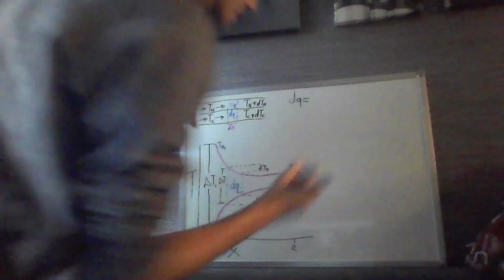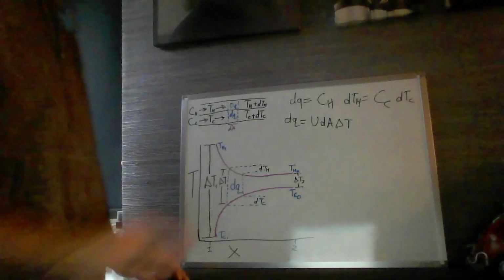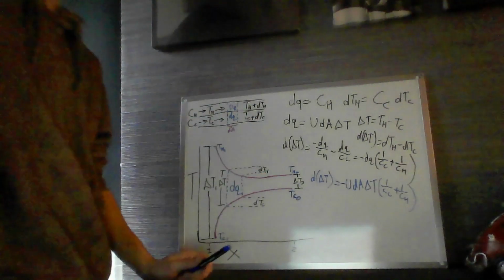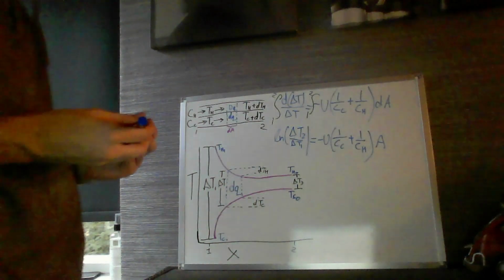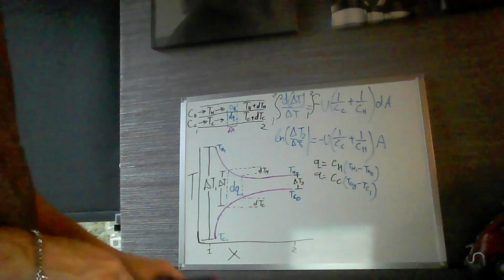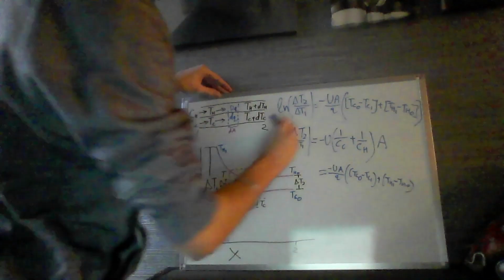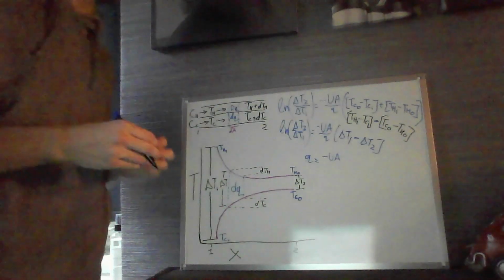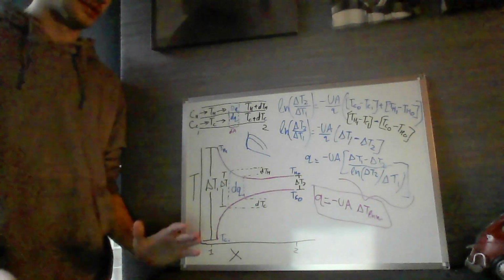Transport I - 5.3 (Co-Current Heat Exchanger)